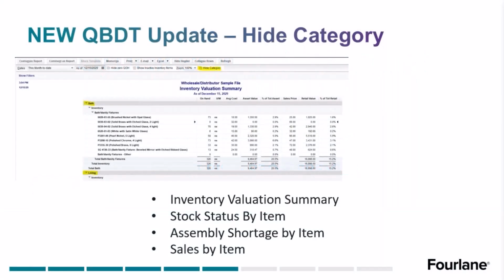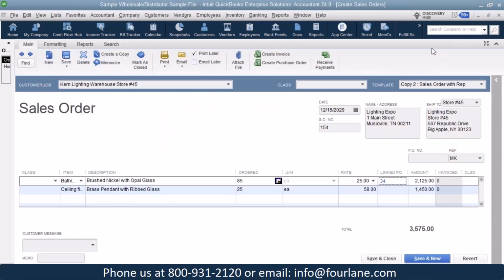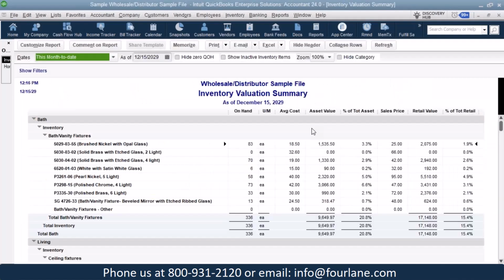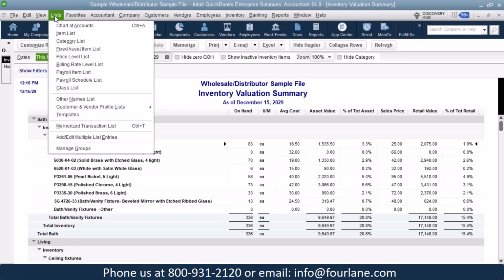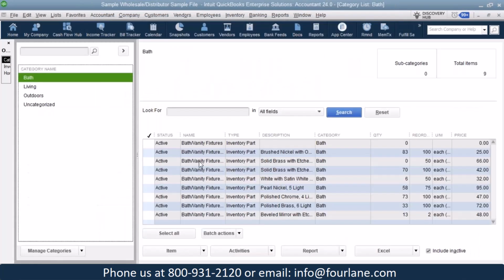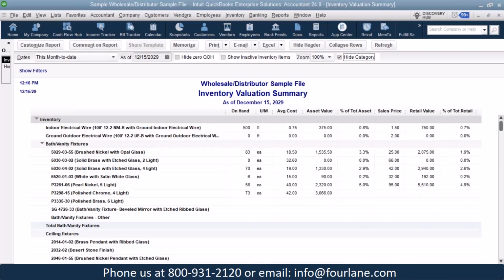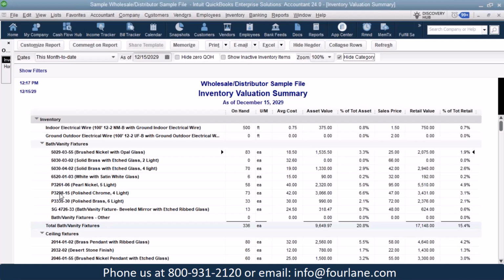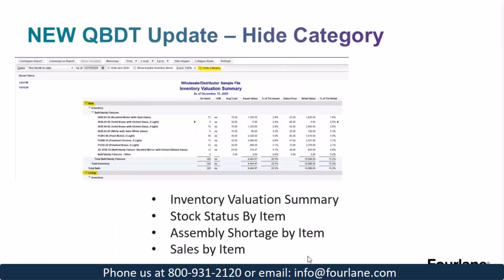Hide Category - QuickBooks Desktop - New and Enhanced Features, 2024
Call brief
Marjorie discussed recent enhancements to the accounting program's reporting capabilities, highlighting the ability to organize items into categories and toggle the display of those categories. This new feature allows for more granular segmentation of data, such as by inventory type, item type, or other custom groupings, and is currently available on select reports with plans to expand it to additional reports in the future.

Key points
1. The inventory valuation summary report, stock status by item report, assembly shortage by item report, and sales by item report now include categories to organize items. Users can choose to hide the category field if desired.
2. The reports provide two levels of segmentation, allowing users to get creative with how they utilize the category field, such as by inventory type, item type, or item.
3. The "hide category" option is now available on these reports and will likely be added to other reports in the future.